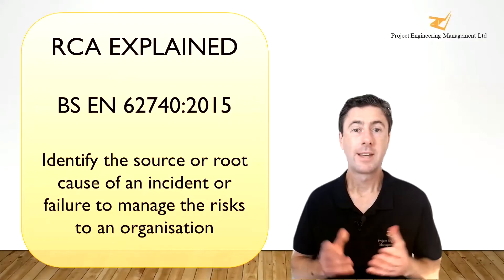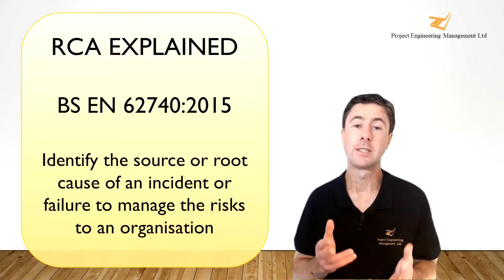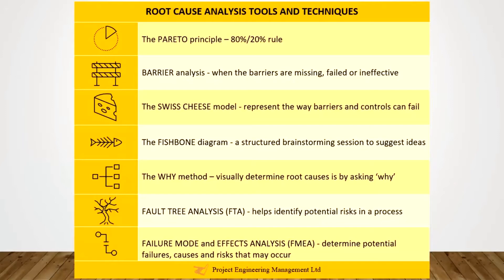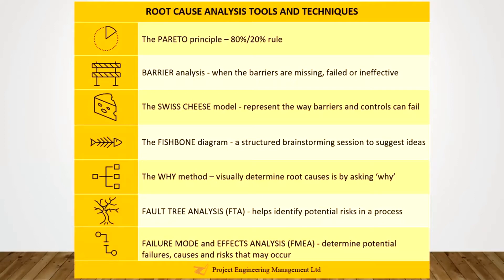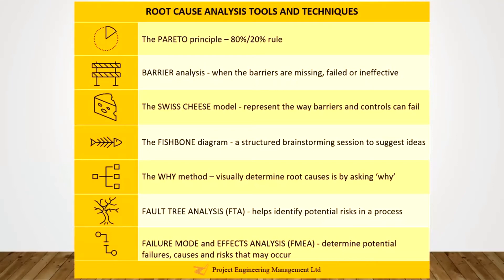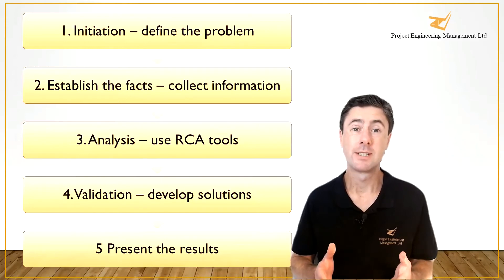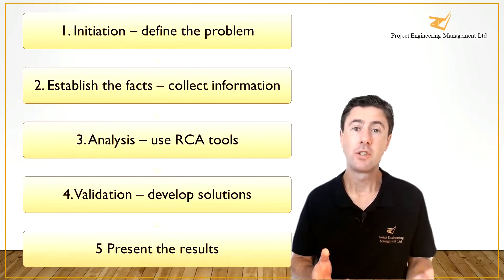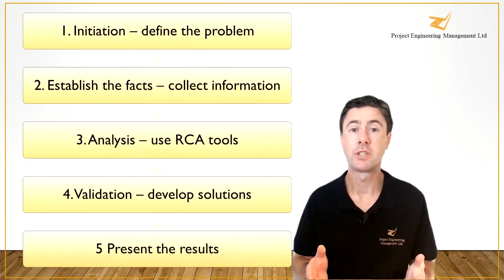2 minute talks - RCA explained (Root Cause Analysis)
Have you ever wondered what RCA is, and what is involved?
It stands for Root Cause Analysis. In this short video, you will learn about the RCA process used to identify the source or root cause of an incident or failure to manage the risks to an organisation, and some of the tools described in the standard.

All in just 2 minutes!
Presented by Matthew Laskaj